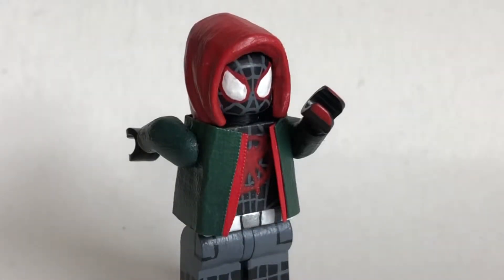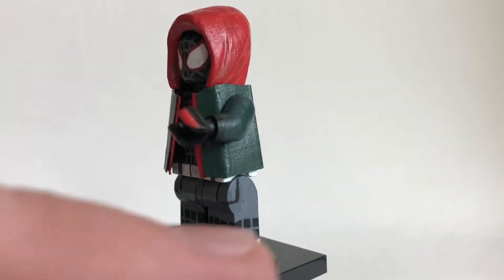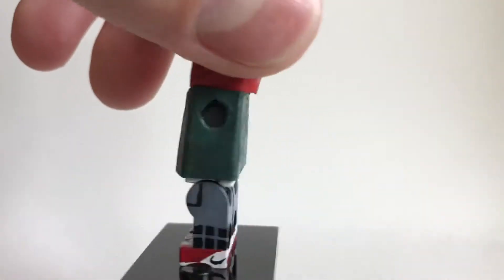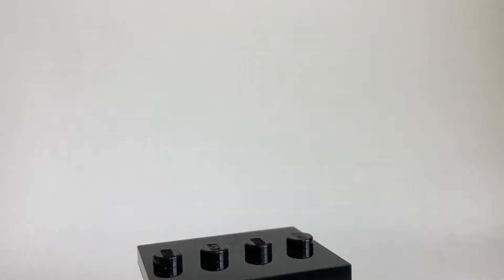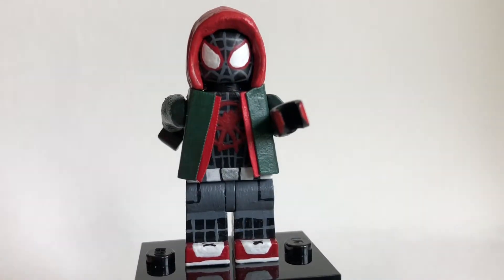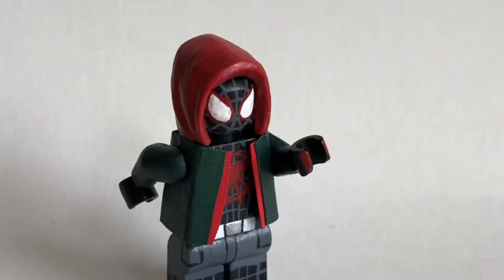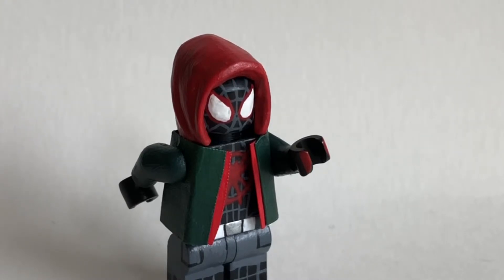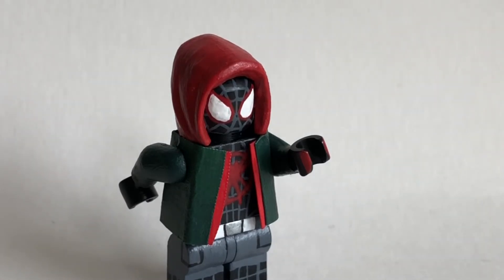Miles Morales Custom Minifigure Showcase Video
Today we look at a character from last year that I finally finished.
As always be positive